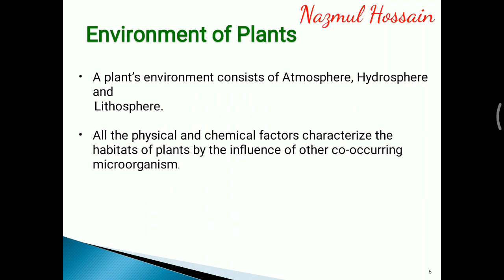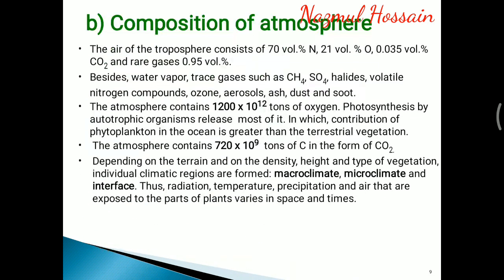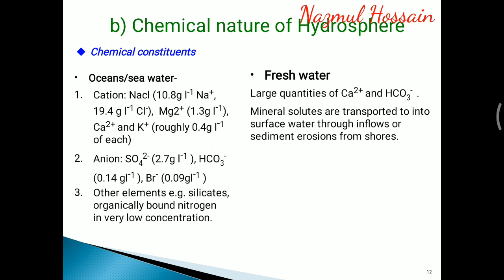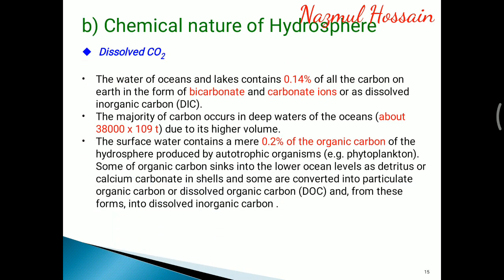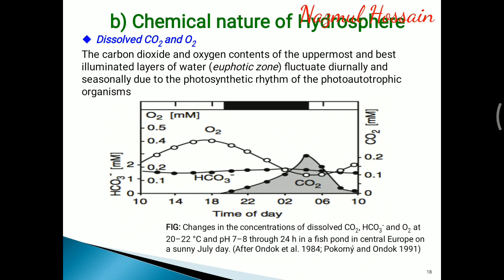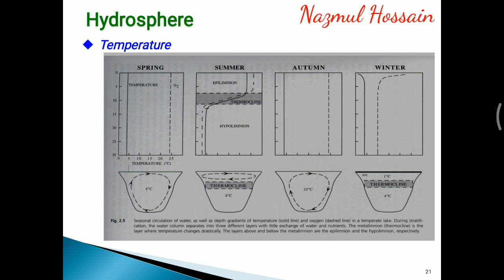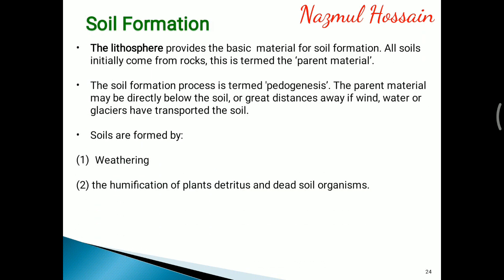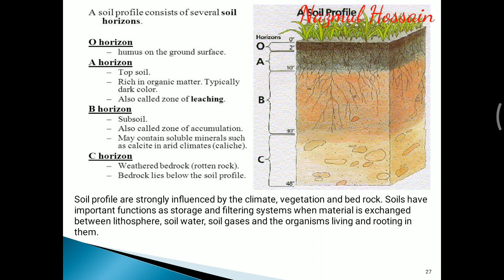THE ENVIRONMENT OF PLANTS - SLIDE PRESENTATION (PLANT ECOLOGY -AUTECOLOGY)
PLANT ECOLOGY 2 ( AUTECOLOGY)
The environment of plants : Hydrosphere, Atmosphere and lithosphere.